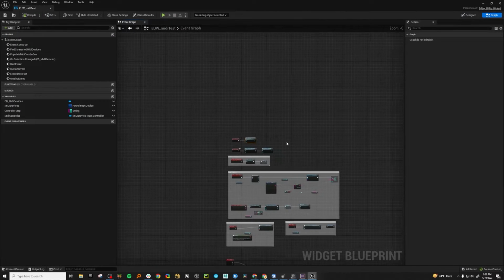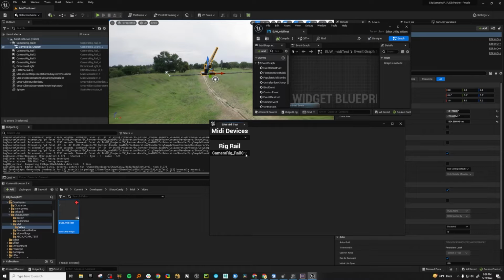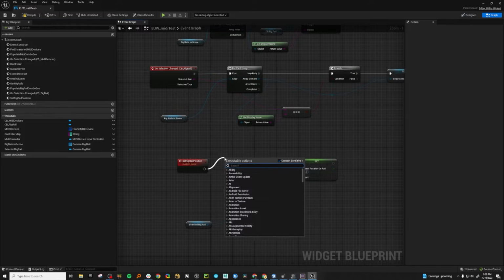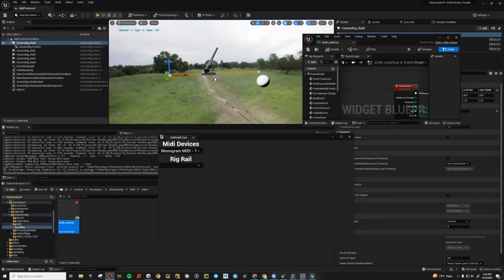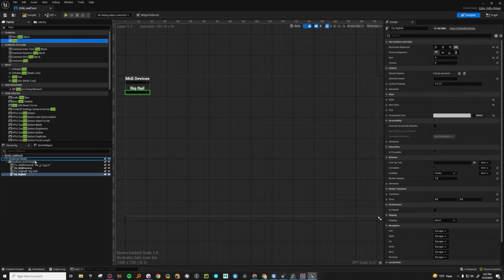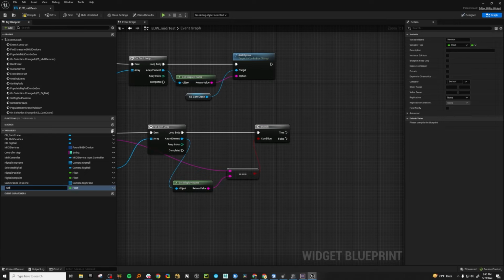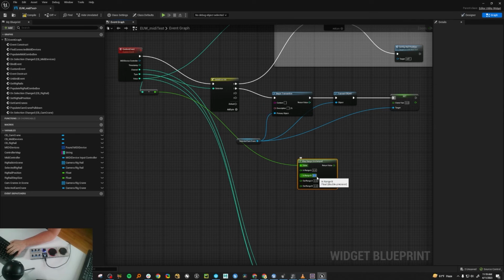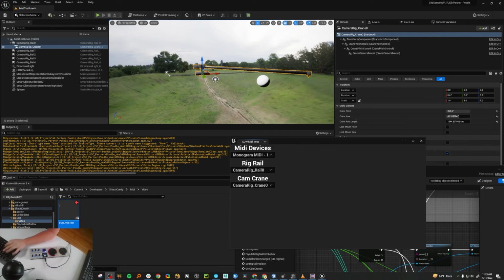Part 2 - Midi Controlled Rig Rail and Crane using Blueprints in UE - Interacting With Actors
Controlling a Crane and Rig Rail Arm with the MIDI Controller in Unreal Engine